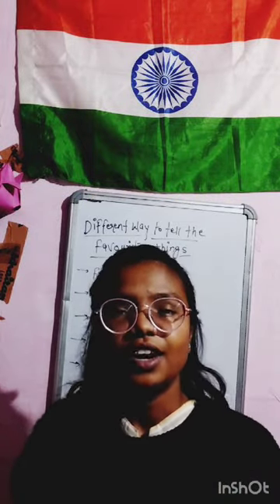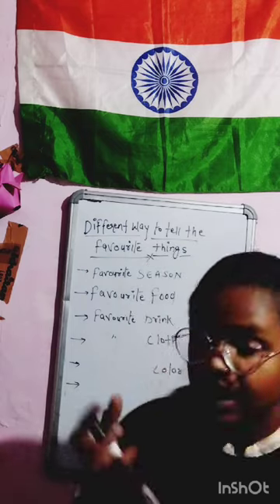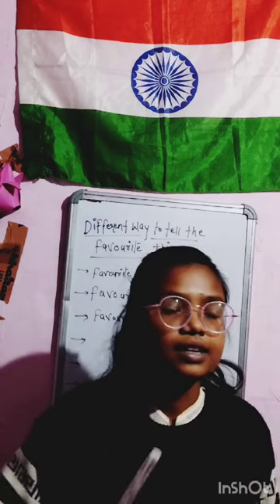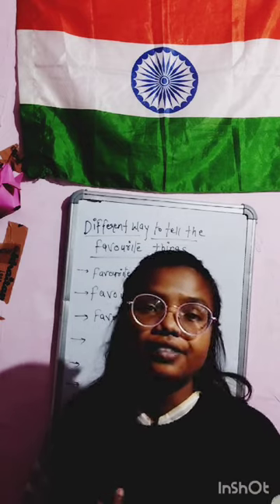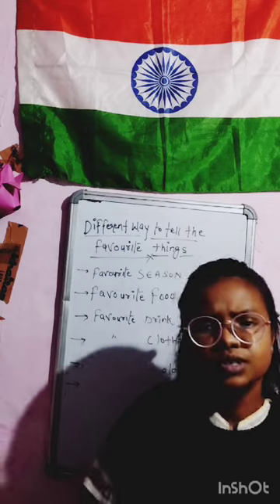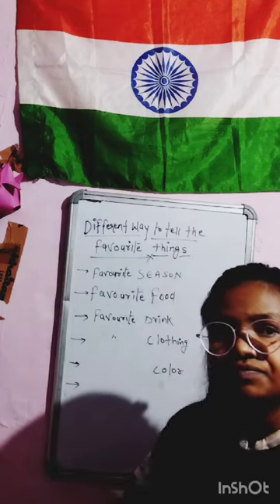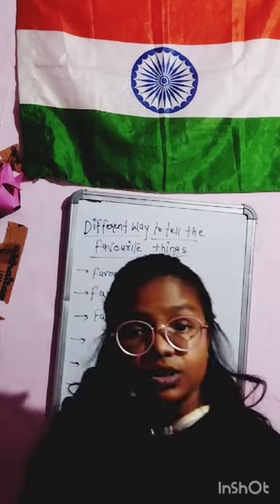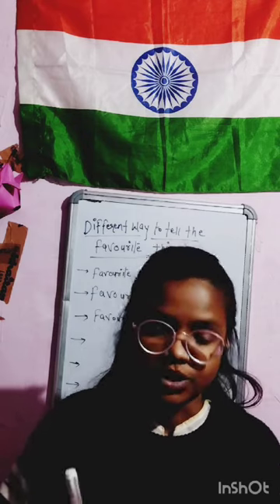@nehaknowledgecenter#favouritethings#talikngofanytingrandomlyinenglish howtospeakenglish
My other channels
1.
2.

3.

4.
Punctuation Marks is good, you guys? Speaking English fluently with confidence is
one of the highly requested videos on the @nehaknowledgecenterchannel! Of
course, I got you covered. It is not very difcult to learn a language
even from scratch. There are a few sỉmple steps that you need to
repeatedly follow over the course of a few months to get a hang of
this simple languagel Hard-work and determination is the key! I will
cover elements Iike sentence constructỉon (syntax), vocabulary and
fluency. By the end of the video, you will have a basīc grasp of the
language and a proper method to Improve your communtcation in
English. Take this video to be the ultimate guide to speaking English
with confidence.